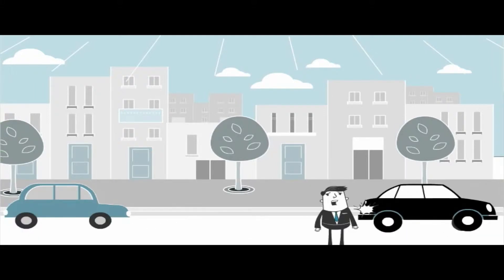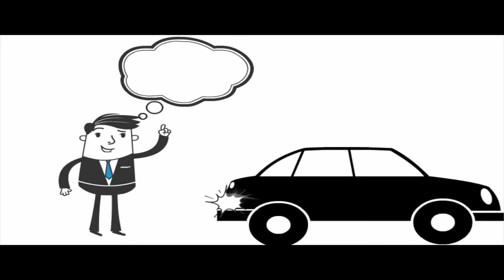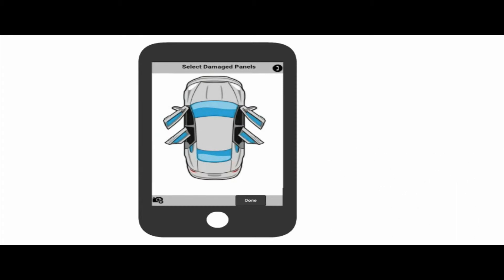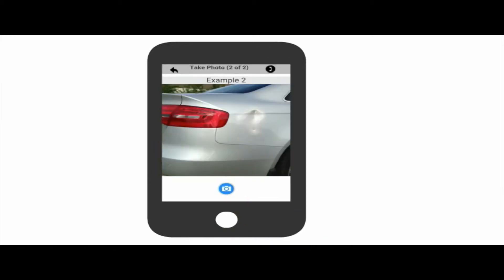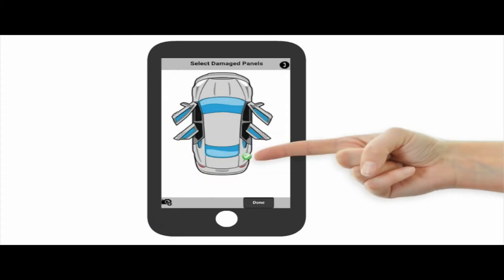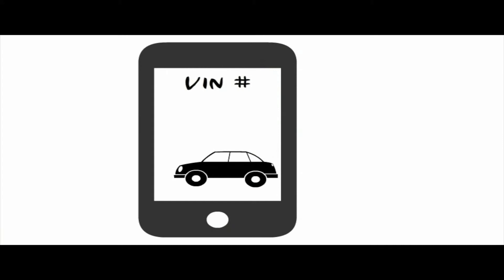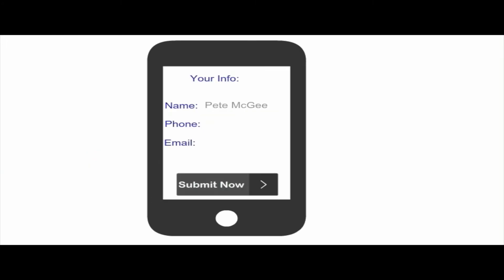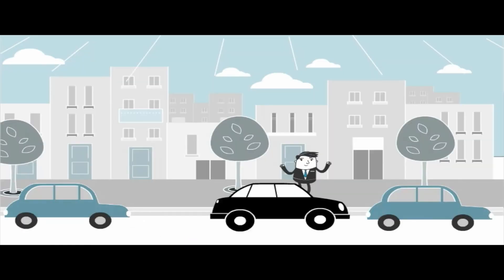How to use the App (English)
Autobody App, Collision App, autobody marketing, auto body repair